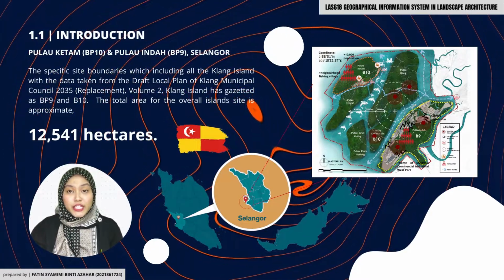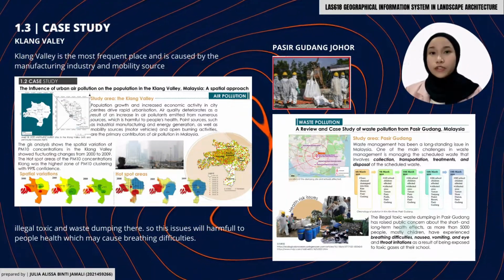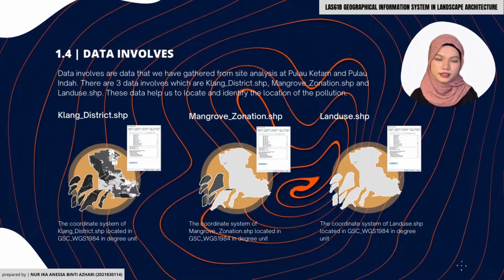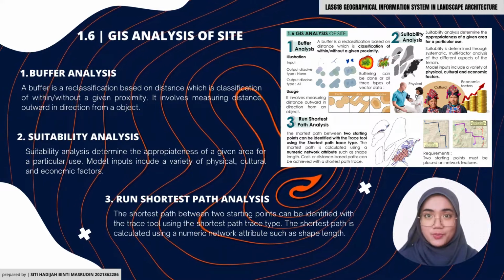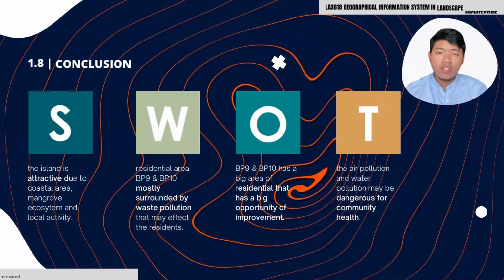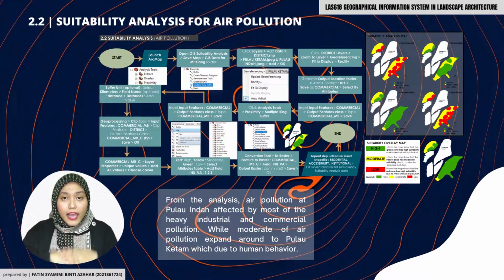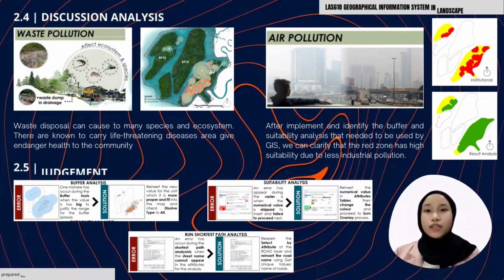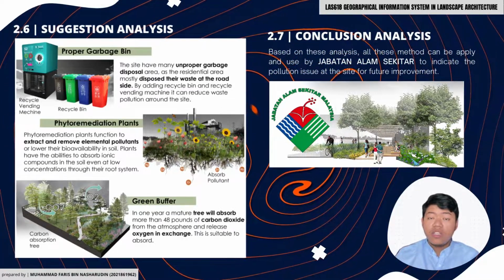LAS618 GIS VIDEO PRESENTATION GROUP 02 SEMESTER MARCH - AUGUST 2022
GROUP MEMBERS :
1) JULIA ALISSA BINTI JAMALI (LEADER)
2) FATIN SYAMIMI BINTI AZAHAR
3) NUR IKA ANESSA BINTI AZHARI
4) SITI HADIJAH BINTI MASRUDIN
5) MUHAMMAD FARIS BIN NASHARUDIN